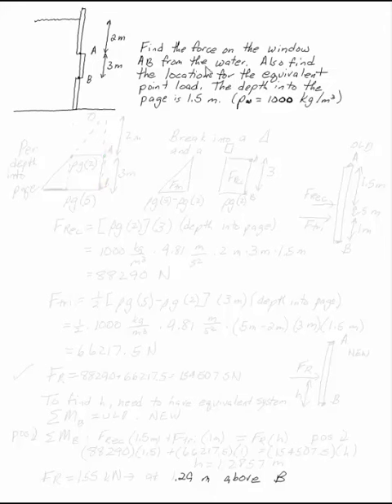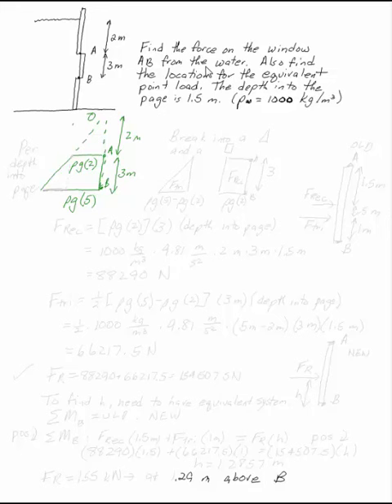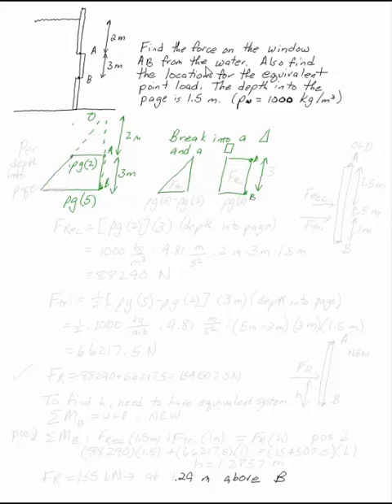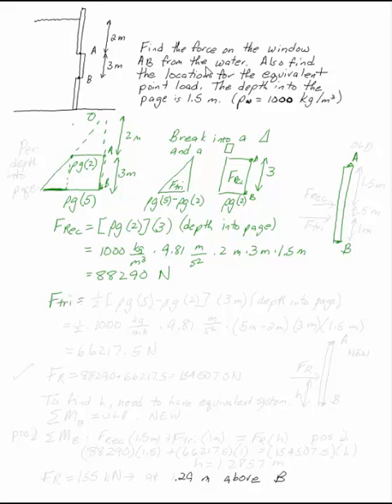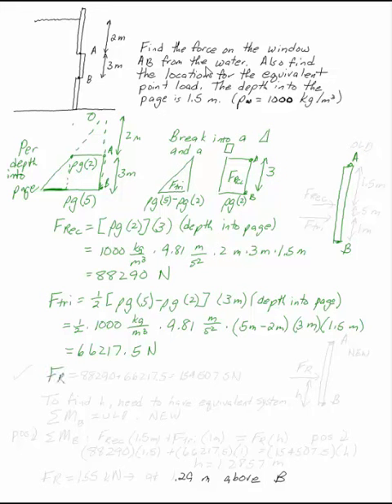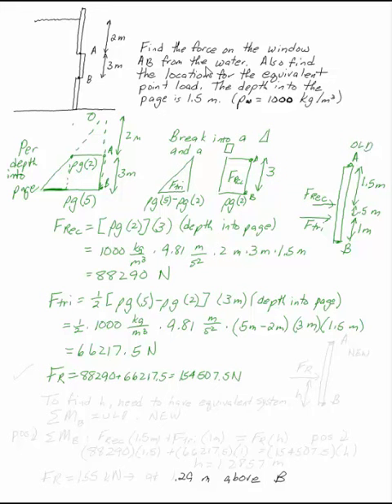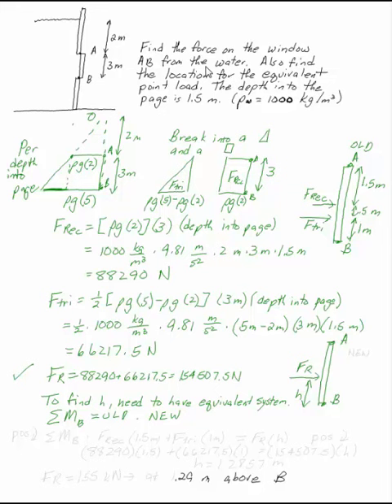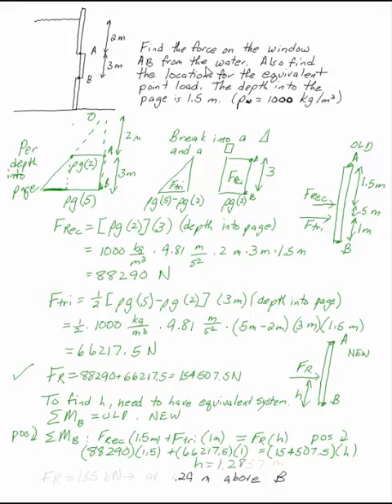Force on Portion of Side of Water Tank